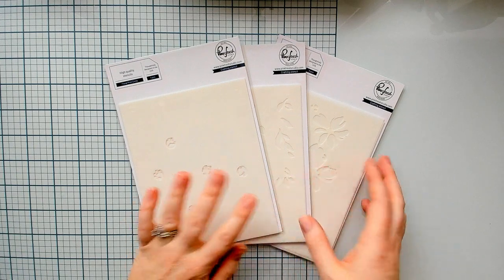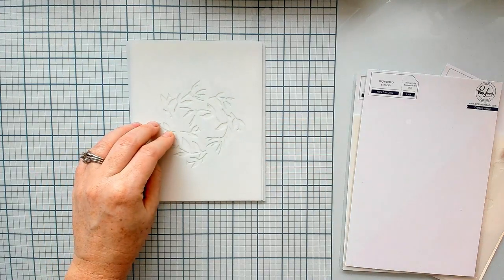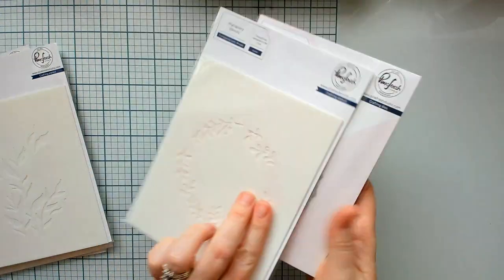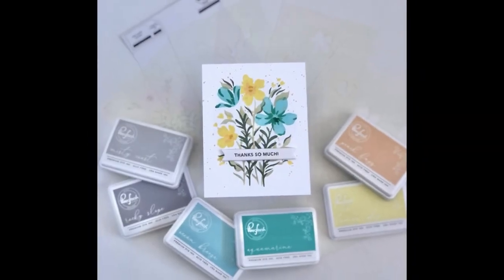December 2020 Stencil & Die Release Product Intro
We are so excited for our December 2020 Stencil & Die release! Today we will take a look at all of the dies, and share a peek at some gorgeous projects. This is a fun, new concept where you can create gorgeous ink blended images without the need of a stamp! We've also included a coordinating die for the sets that felt appropriate.

**GIVEAWAY CLOSED: Congratulations to Marialice Klein - you have won the entire December release! Prizes not claimed within 2 weeks are forfeit.**
We are giving away the entire release to one lucky comment on this video! Let us know what you think of our newest release, or what your favorites are! The winner will be picked & posted December 18th. Winner must reply within 2 weeks to claim their prize!

——— INDIVIDUAL SUPPLY LIST ———
• Pinkfresh Studio Seamless Floral Panel stencil set

Happy hopping & shopping!